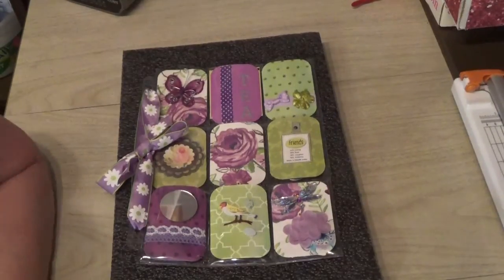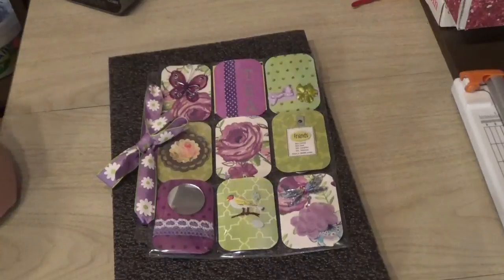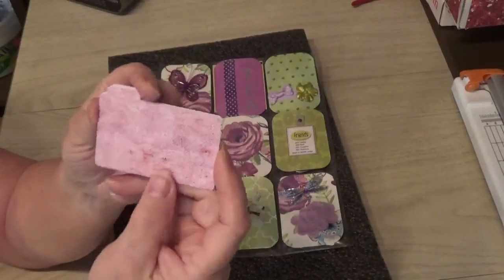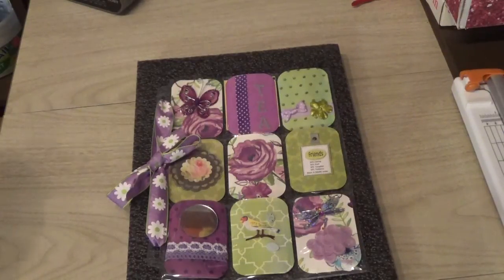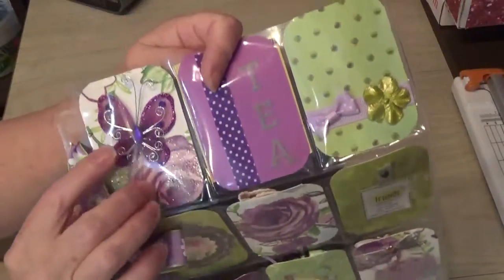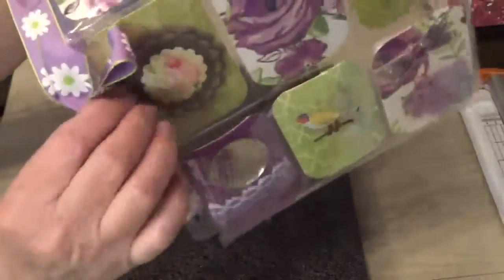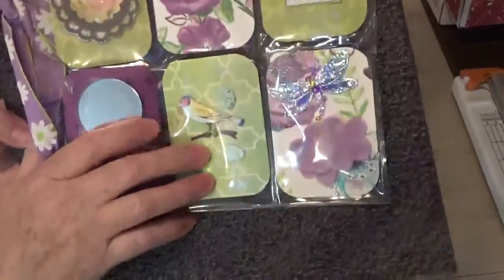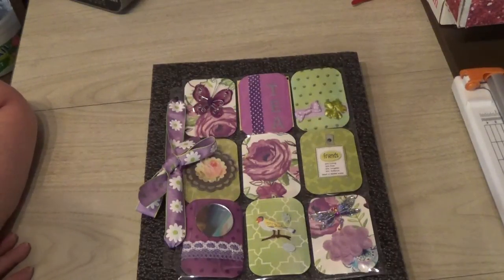VR for Queeny E's PL invasion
Thanks everyone for watching and commenting